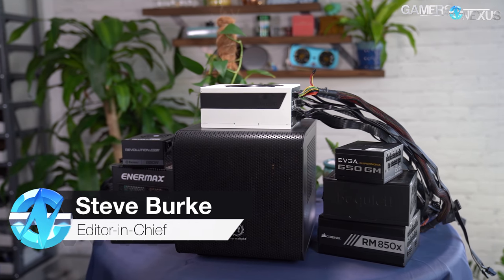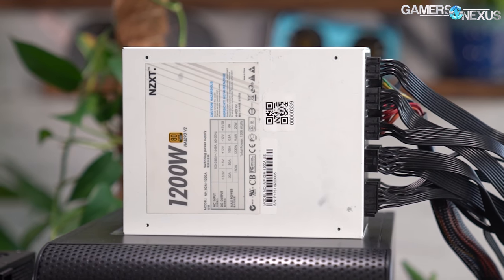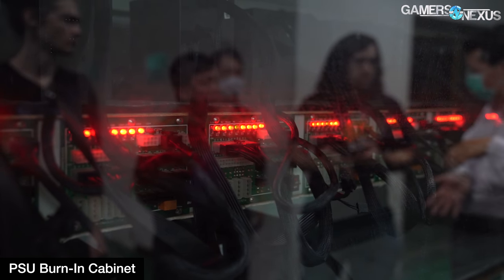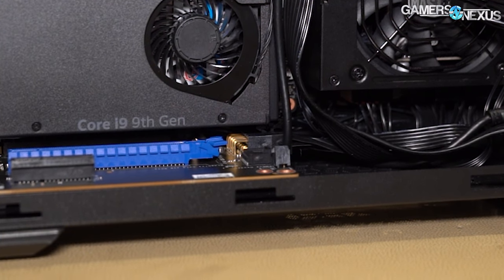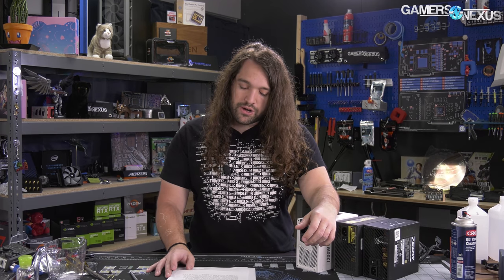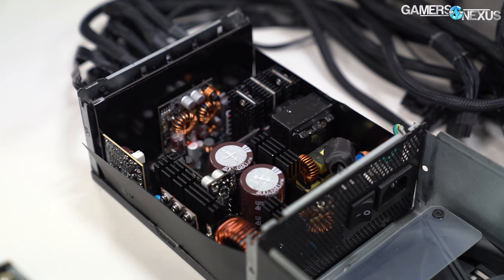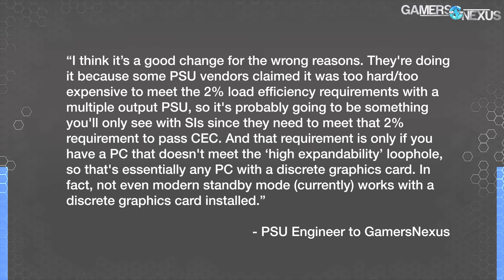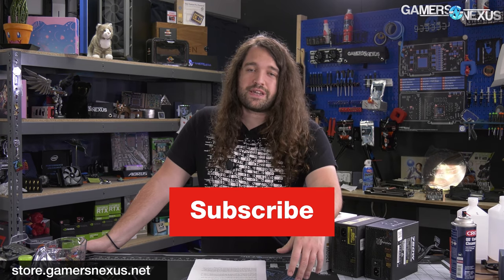Intel's ATX12VO Spec Explained & What Manufacturers Think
The ATX12VO (12 Volt-Only) power supply spec has gotten a lot of attention for its assumed potential to change PSUs forever. This video explains ATX12VO's real intentions.

In this video, we'll be talking about the Intel ATX12VO spec and ATX12V spec (which Intel also wrote). These changes are mostly coming into effect to assist manufacturers in abiding by CEC (California Energy Commission) requirements for PSU efficiency, but they've also been under scrutiny by the PC enthusiast and DIY community due to concerns of driving a wedge into existing compatibility. Fortunately, these changes primarily affect the DIY/system integrator (SI) markets, and they're sort of already in effect for some major OEMs. In this video, we'll break-down ATX12VO and Intel's spec, along with some discussion of what manufacturers think. We spoke with a PSU manufacturer, a PSU factory that actually makes power supplies, and with Jon Gerow of Corsair (formerly JonnyGuru) to get some thoughts.

Host, Additional Reporting: Steve Burke
Editorial: Patrick Lathan
Video: Josh Svoboda, Steve Burke